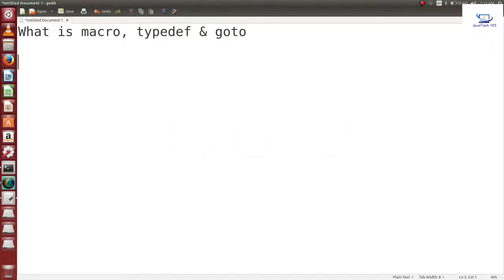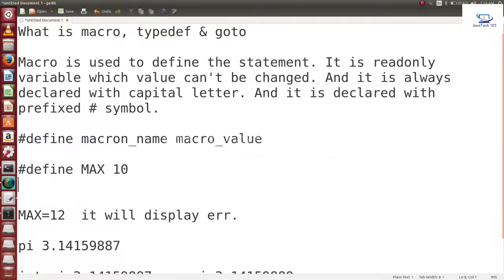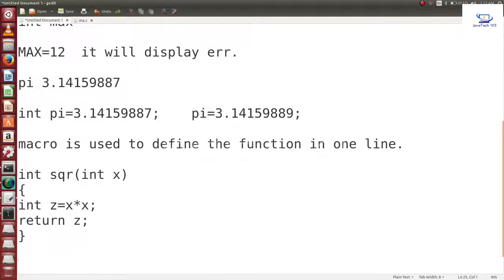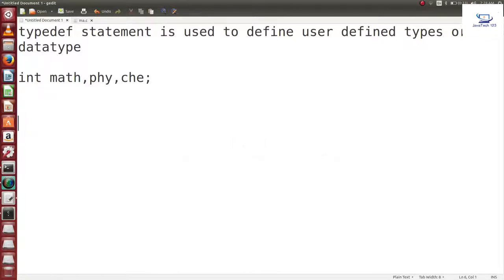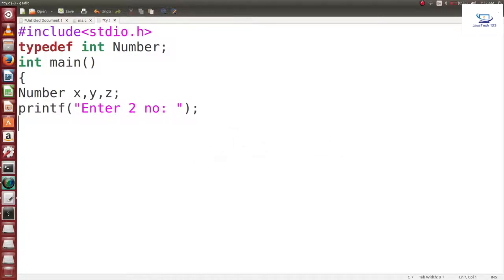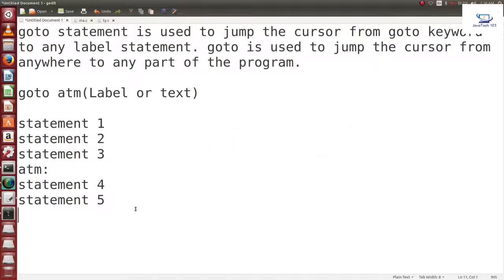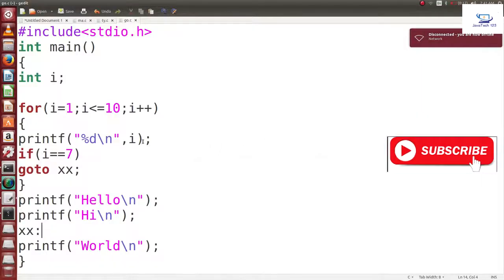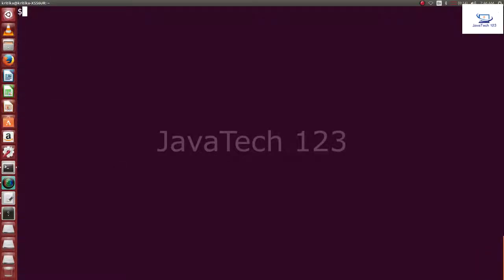Macro in C | Typedef in C | Goto Statement in C by JavaTech 123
Use of macro in C. Use of typedef statement in C. Use of goto statement in C with simple examples.

About: JavaTech 123 is a Youtube Channel, where you will find Information Technology videos in English. New Video is posted every day.

Macro in C
Typedef in C
Goto Statement in C